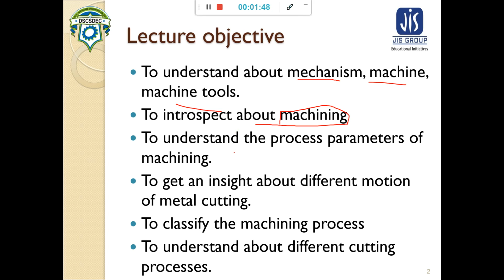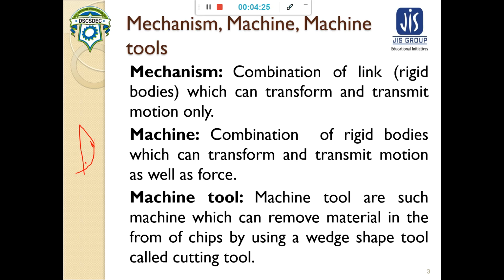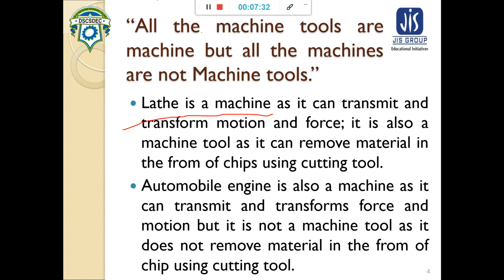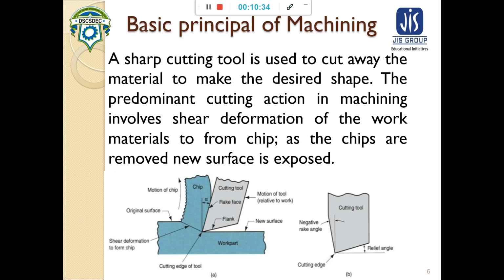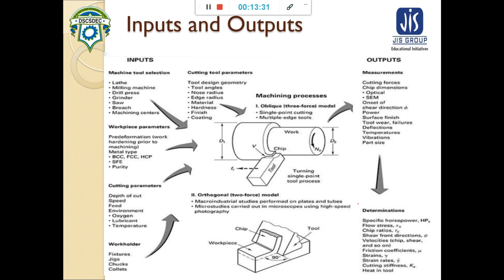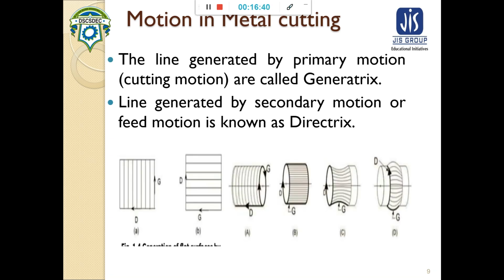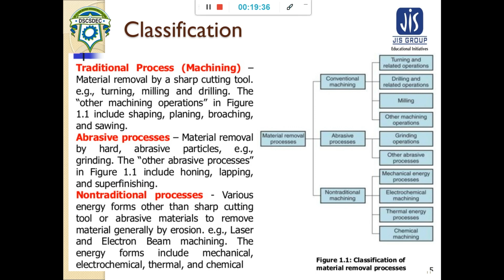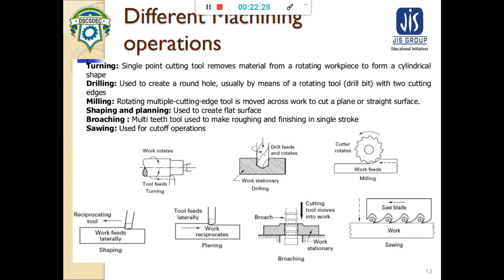Lecture 10: Introduction to machining